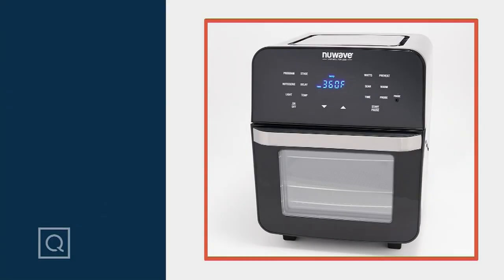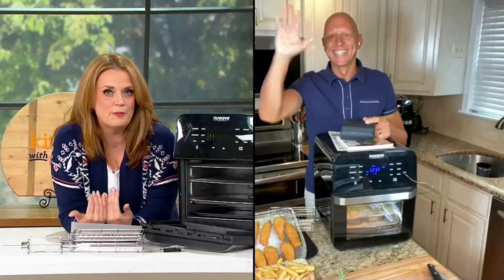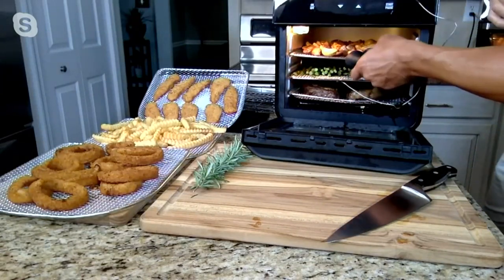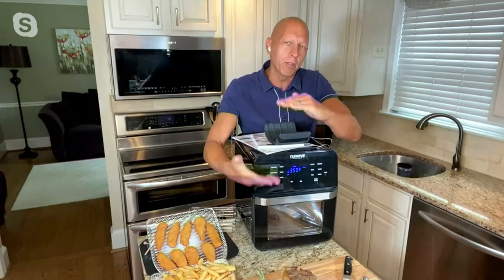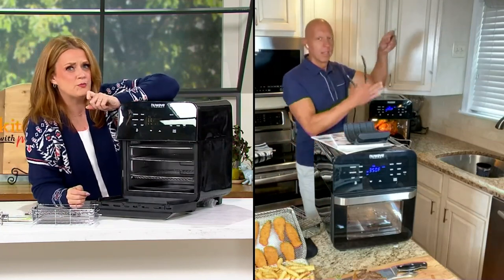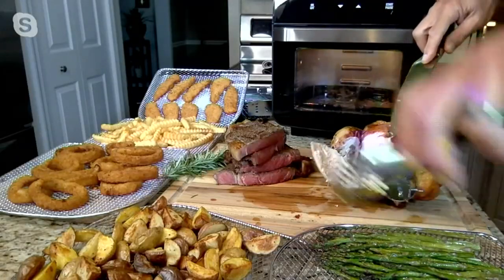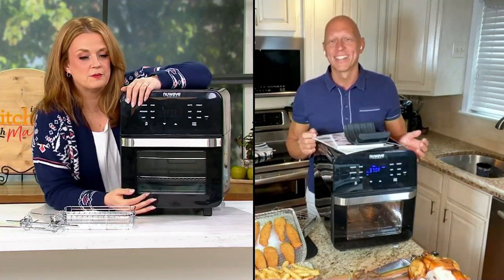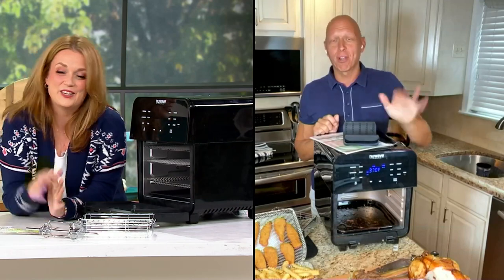NuWave Brio 14-qt Digital Air Fryer w/ Rotisserie Kit on QVC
NuWave Brio 14-qt Digital Air Fryer w/ Rotisserie Kit

Sear those steaks, rotisserie that chicken, and air fry those tasty apps all with the NuWave Brio. Then, easily reheat the leftovers for another delicious meal. From NuWave.